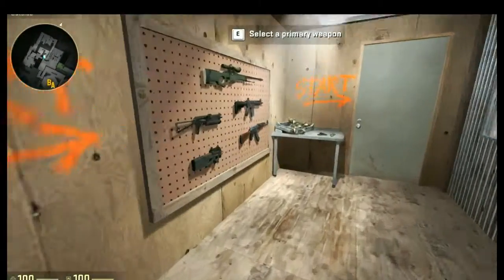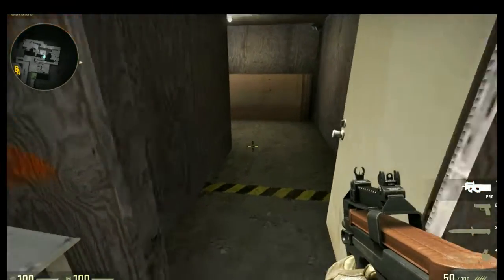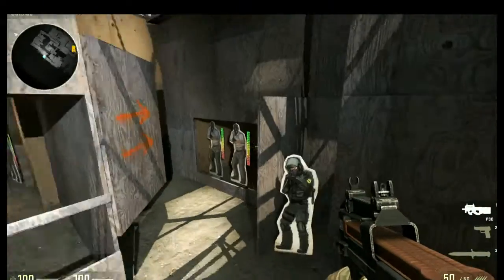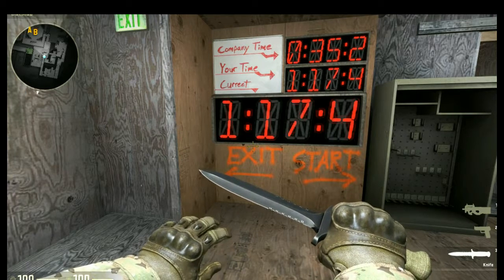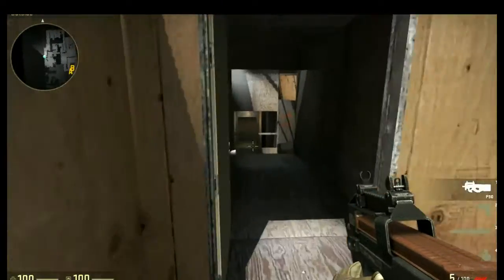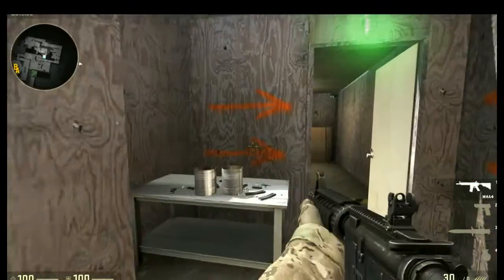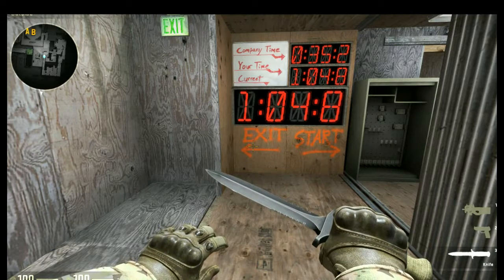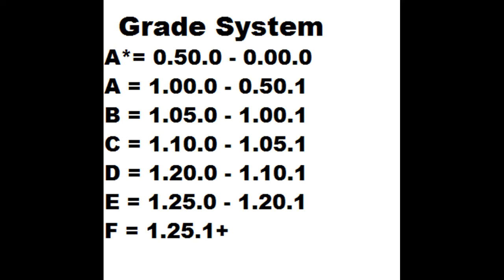Road To CSGO Battle Royale Episode #2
Training For The CSGO Battle Royale.Off to a great start

Steam:Squidzz Gaming
Skype:Killer Squidstar

If You Enjoyed This Video Check Out More From This Series:
CSGO Battle Royale: